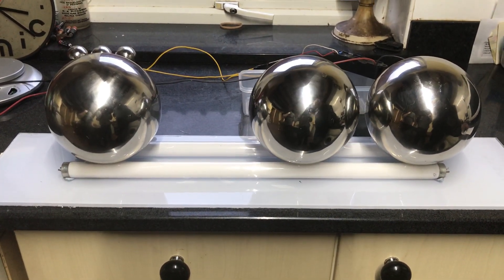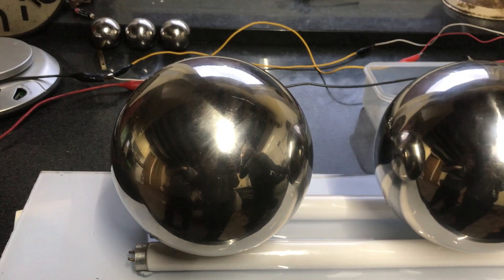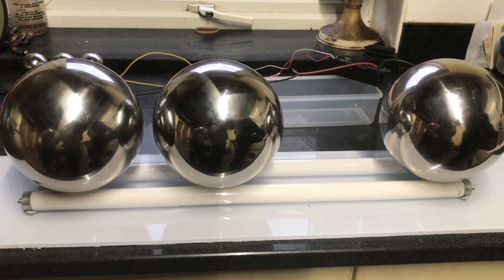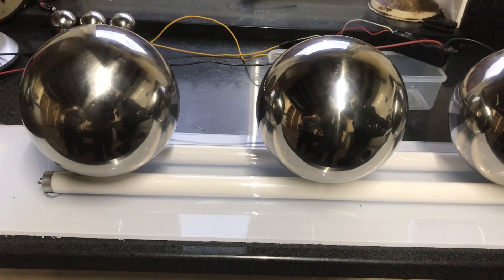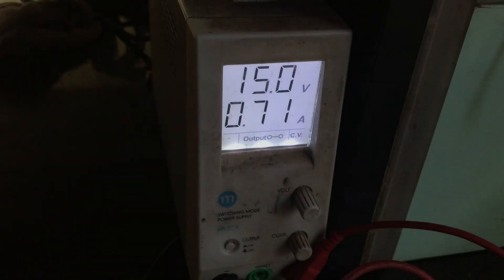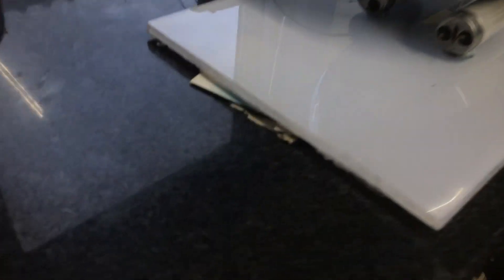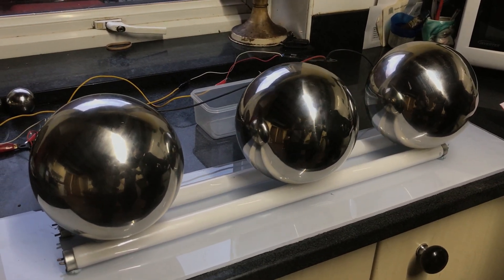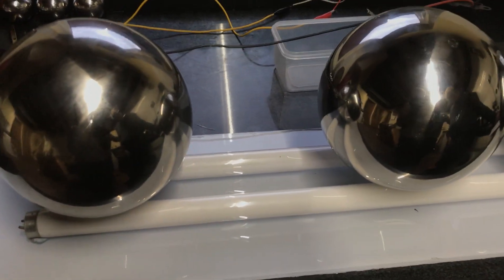Grum's mo....Static Boxing Day.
Six inch sphere with 40,000 Volts DC between poles.